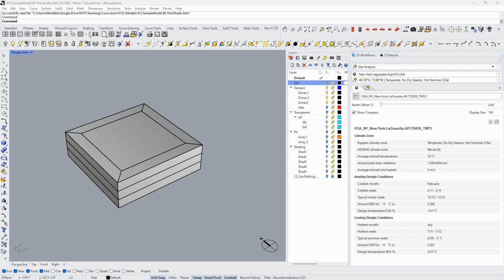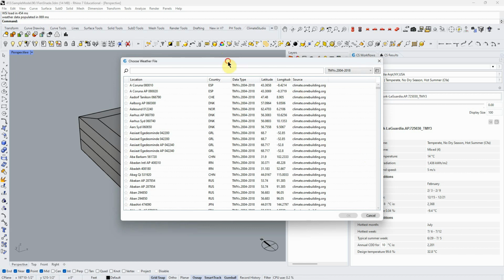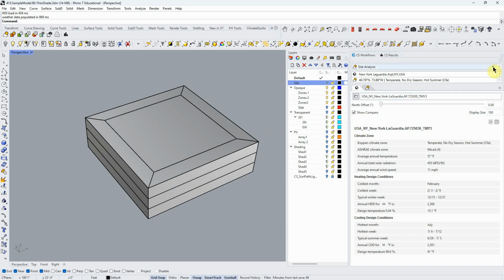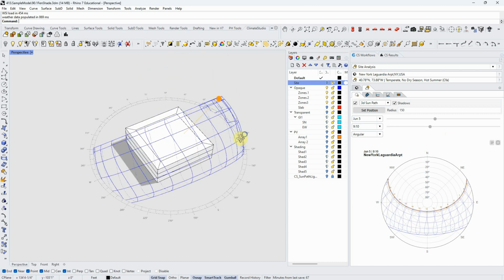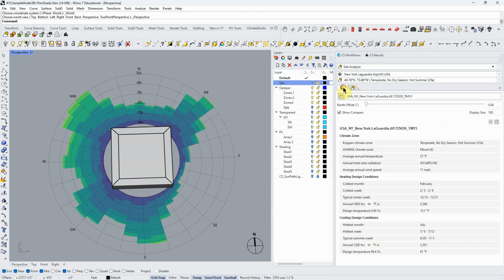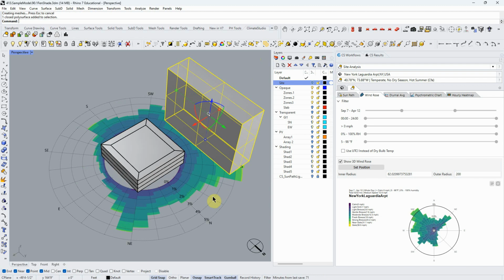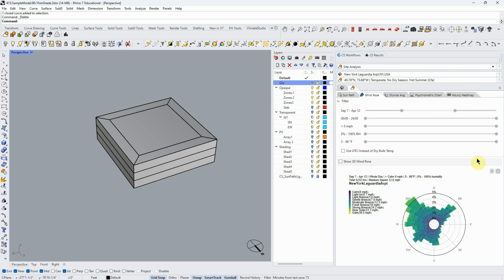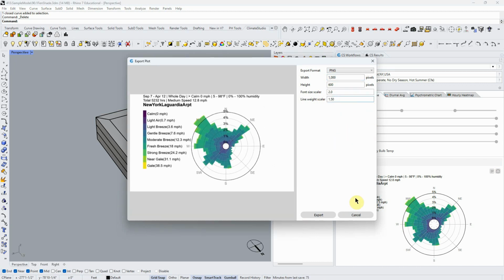A413 ThemalModel2 CSInterfaceIntro